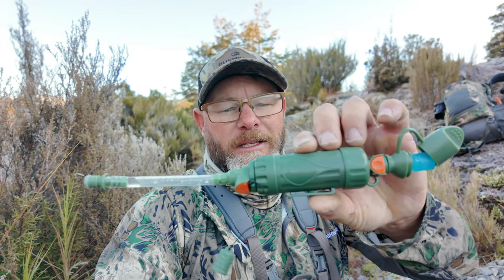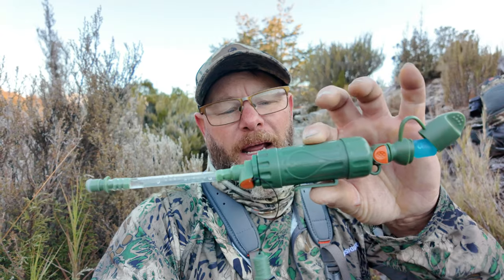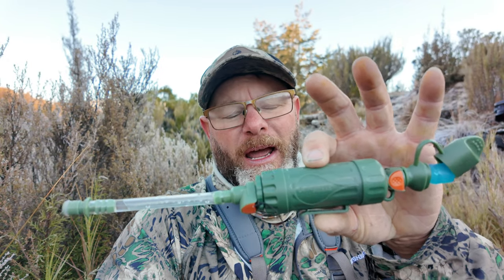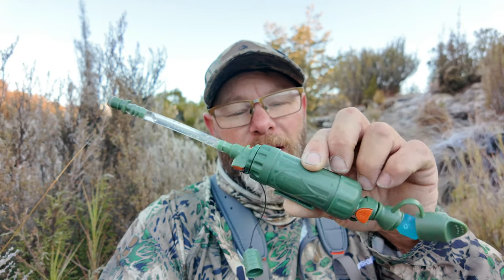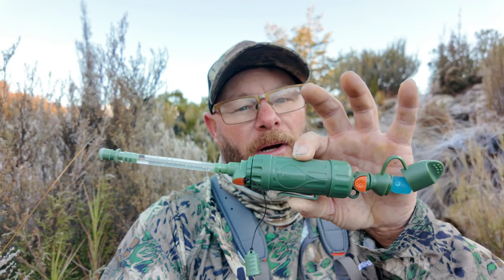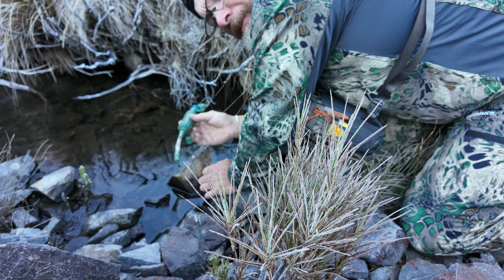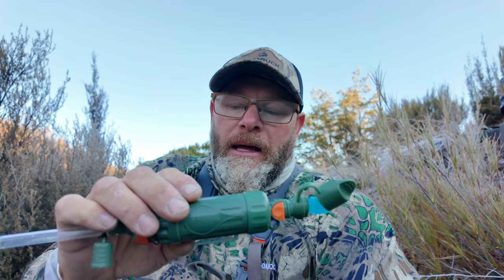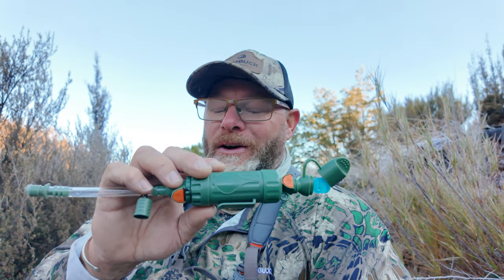Quick Review on the Bushbuck Ninety9 Pure Water Purifier System.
Extremely impressed with this system and the ease of use. Can be used as a separate straw or attached to their Water Bladder and even comes with an attachment to screw it to a narrow neck water bottle.
Well worth the investment for a little peace of mind.